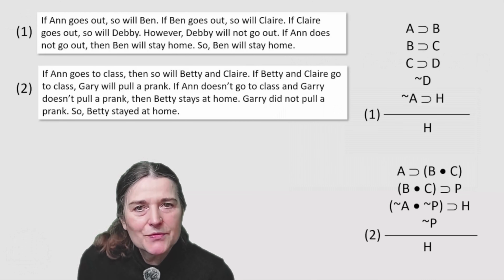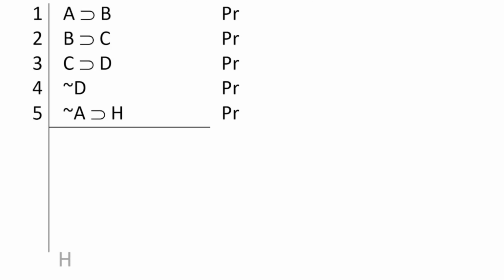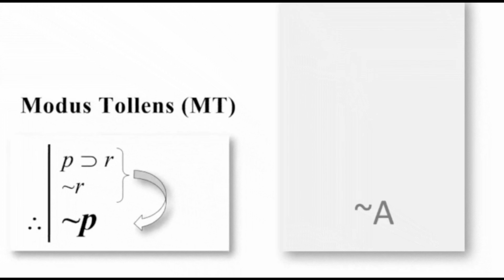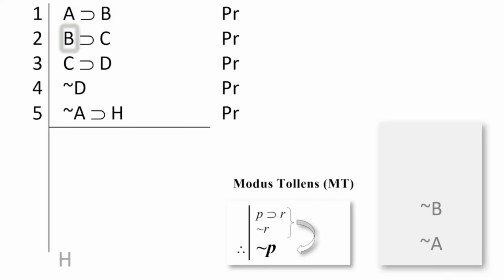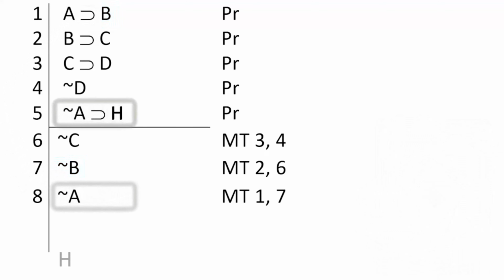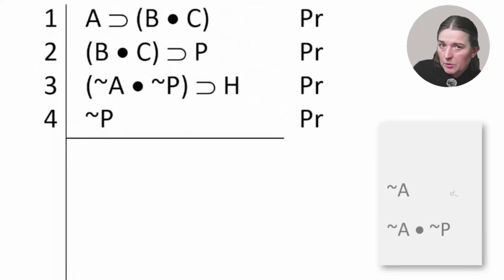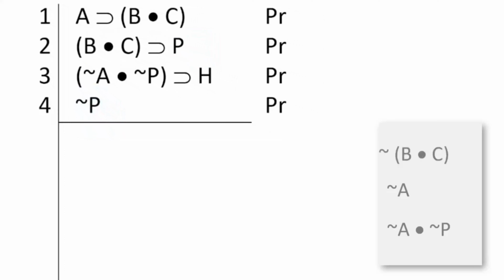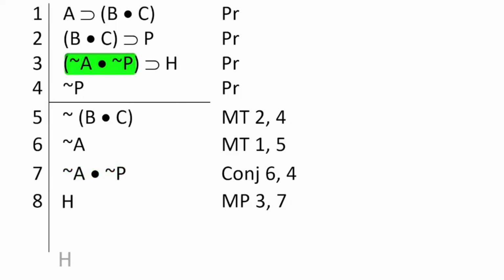G.12. Proofs with Modus Tollens (Natural Deduction)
In this video, we learn how to do simple proofs with Modus Tollens.

00:00 Introduction
00:23 Recap: Modus Tollens
00:59 Proof 1 - plan
02:50 Proof 1 - plan in action
03:36 Proof 2 - plan
05:04 Proof 2 - plan in action
05:44 Advice if you feel a little lost